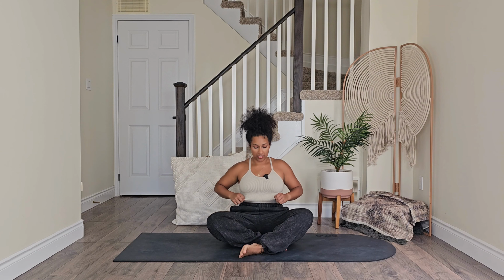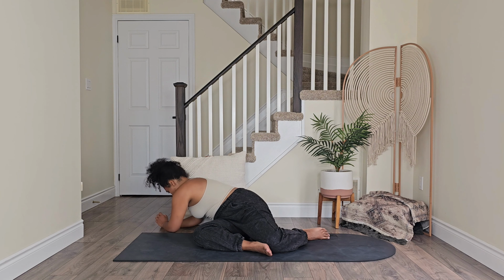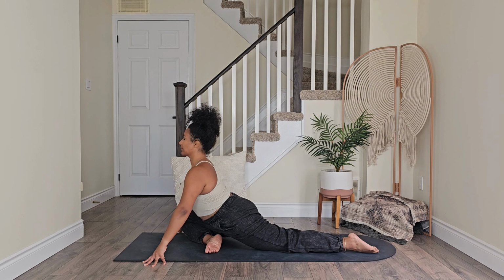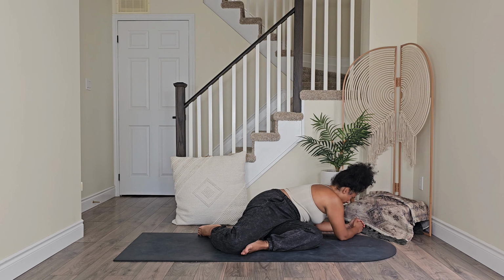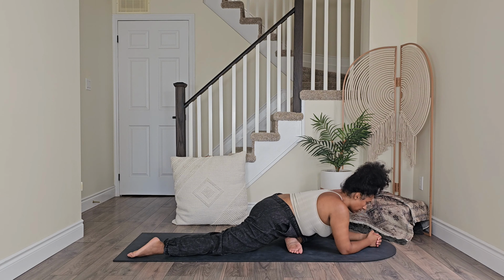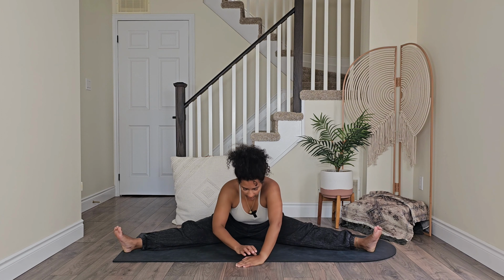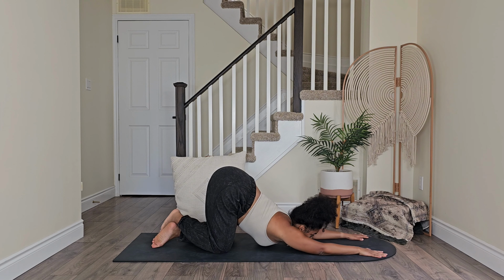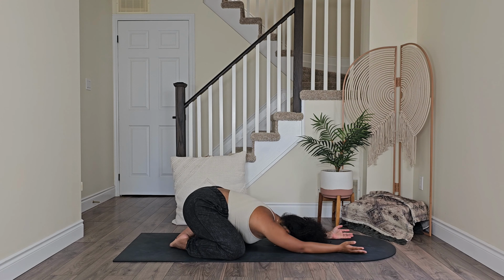15 Minute Evening Yoga Stretch | Gentle Seated Stretches for Relaxation & Sleep 😌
15 Minute evening yoga stretches. Gentle seated stretches for relaxation & sleep 😌

This short and calming routine features gentle stretches designed to release tension, promote relaxation, and prepare your body for restful sleep. In this practice, we bounce between holding tension in some poses and then relaxing into it. This is a nice way to help the body recognize what being tense versus relaxed feels like. Unwind from the stresses of the day and relax your mind and body with these gentle seated yoga stretches. 😊🍁